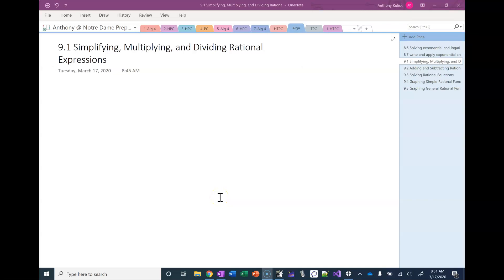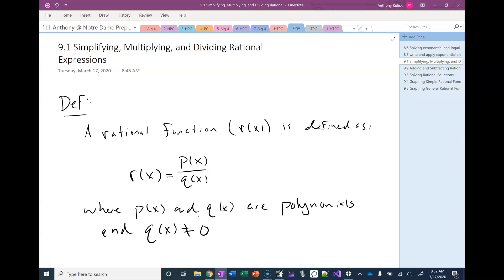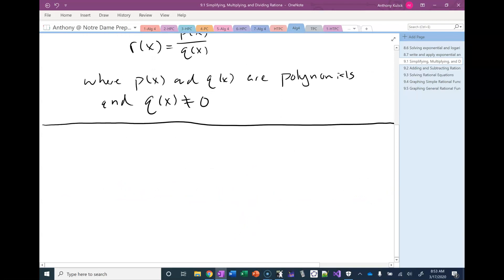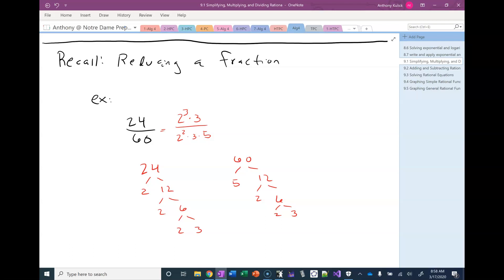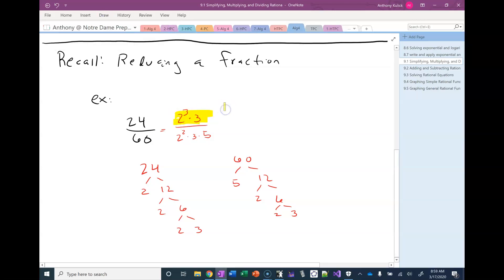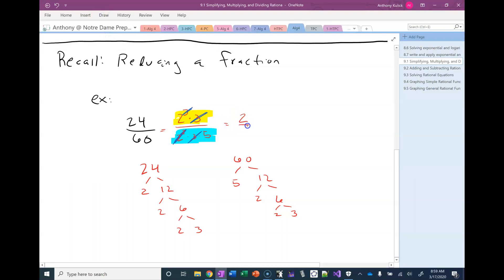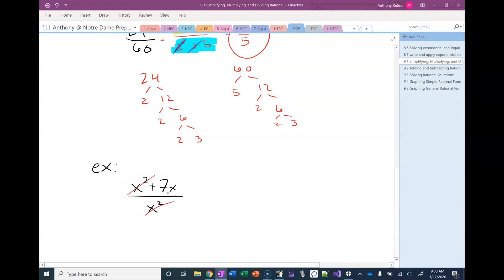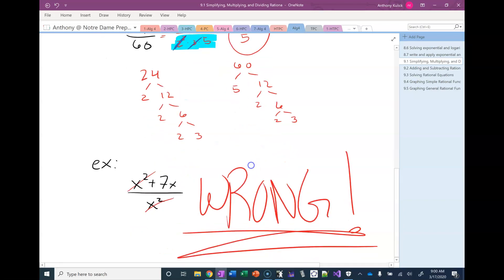alg4 ch9 lecture 1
reducing, multiplying, and dividing rational expressions